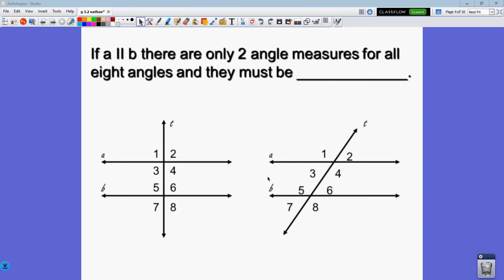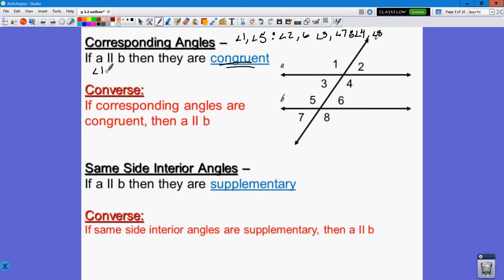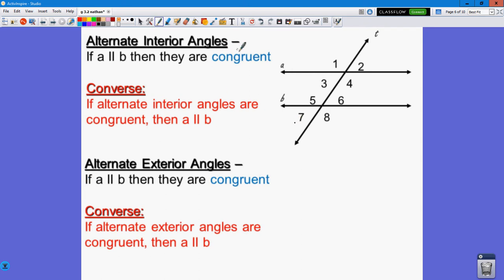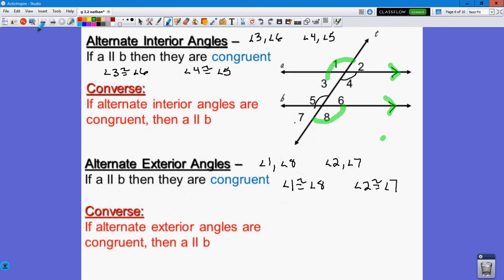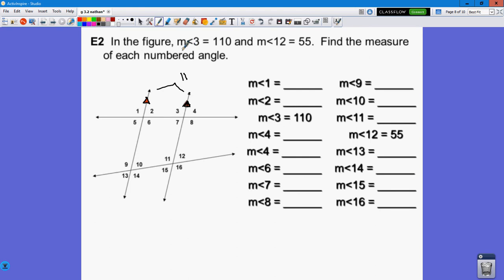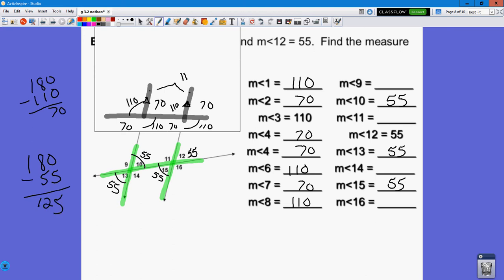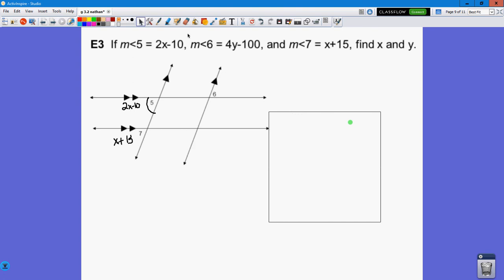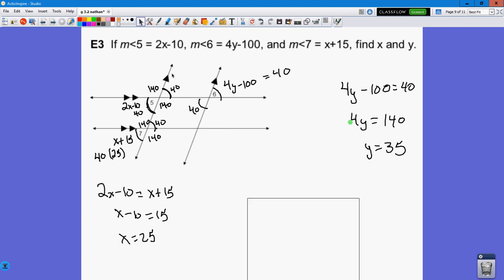g 3 2